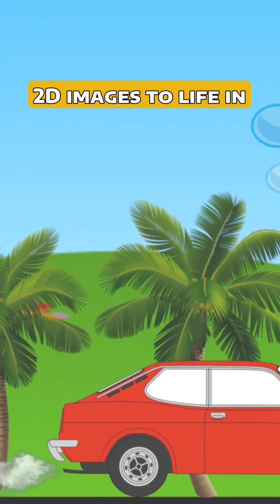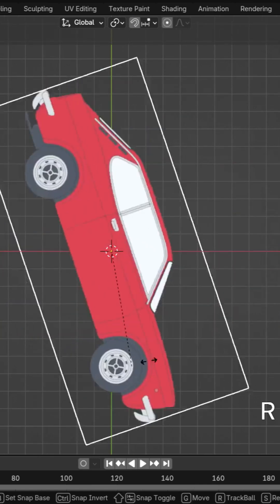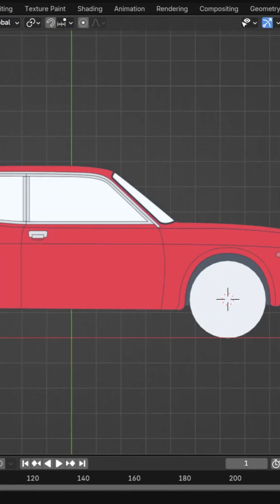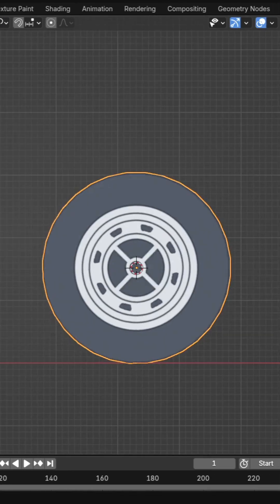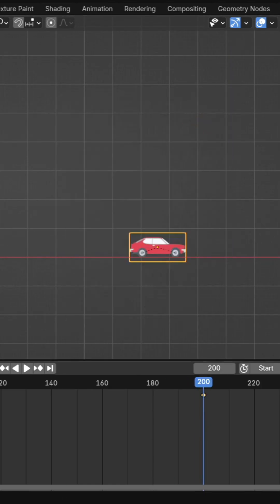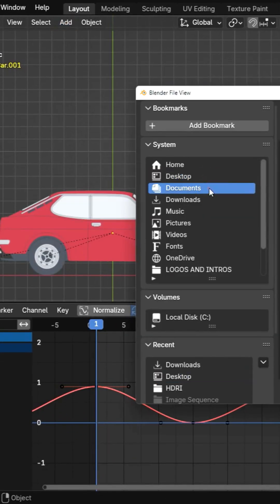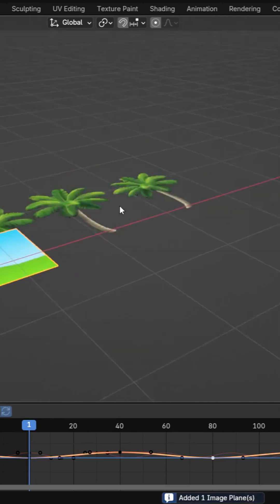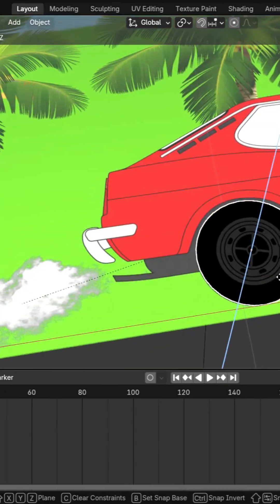How to Animate 2D Images in Blender!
Ready to bring your 2D images to life in Blender? From static images to lively animation. You can create incredible results with these simple steps!